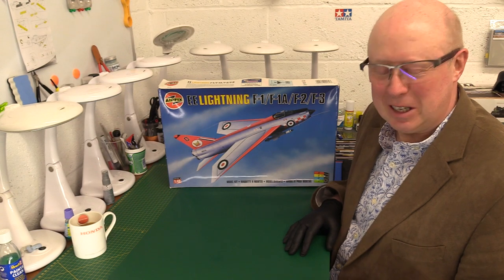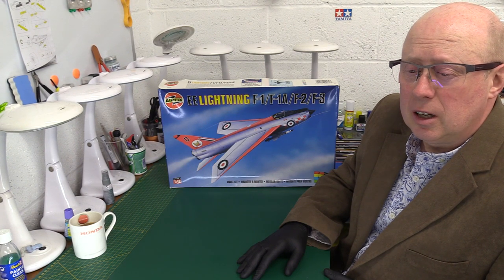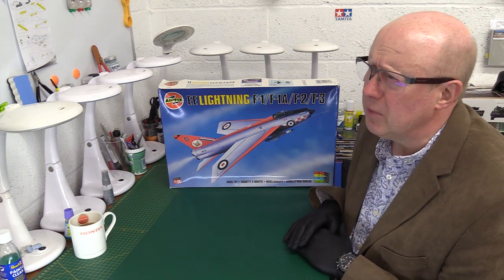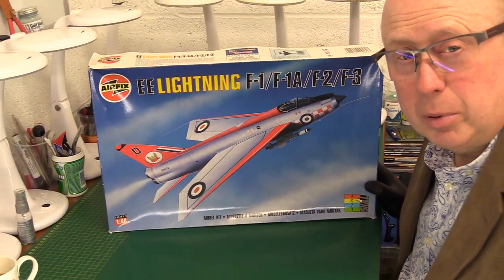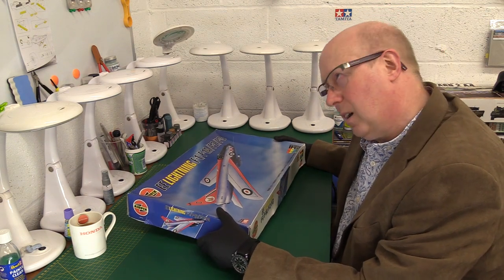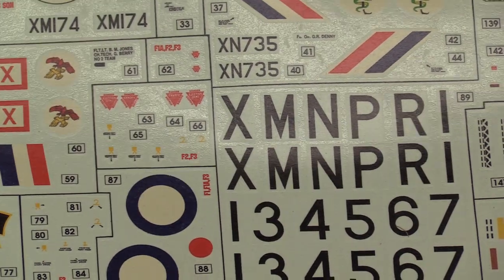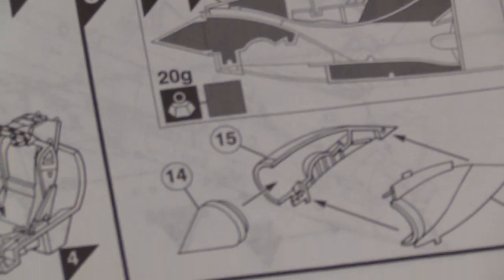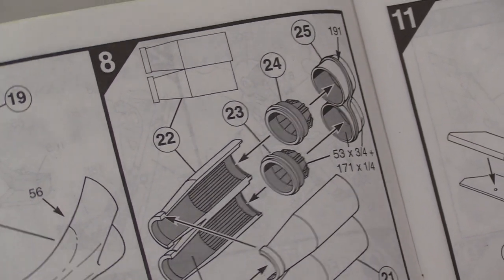Airfix 1/48 English Electric Lightning Kit review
A true classic kit review! Airfix's 1998 1/48 English Electric Lightning F-1 / F-1A / F-2 / F-3

If you enjoyed this vid, please see similar content @Peter-Oxley-Modelling-Lab